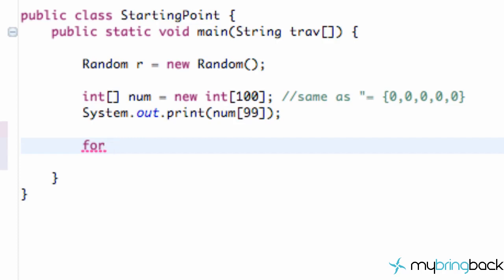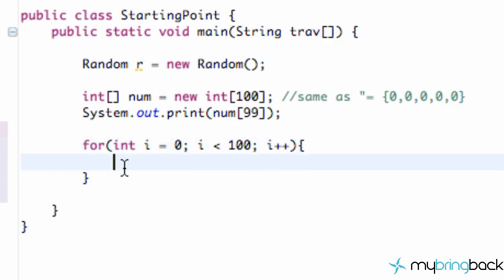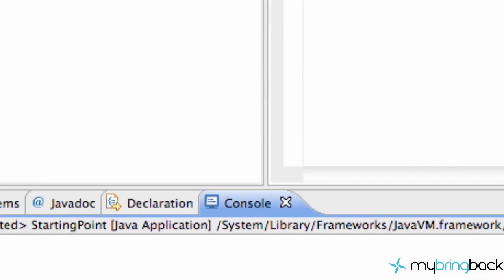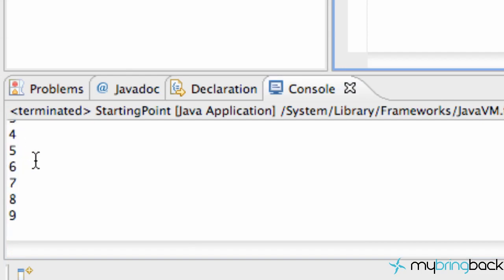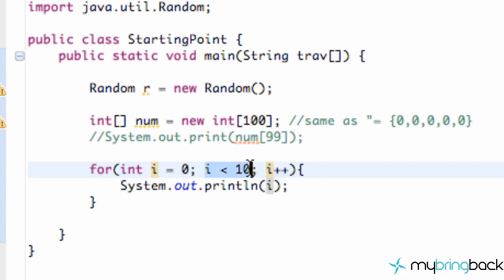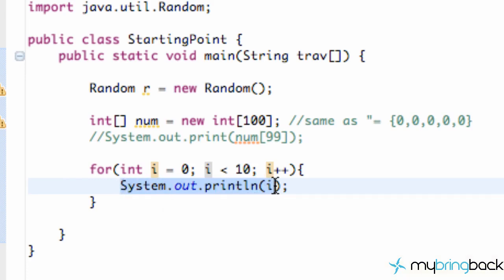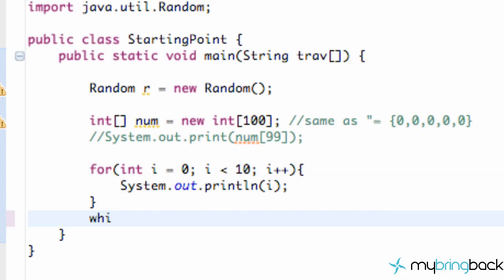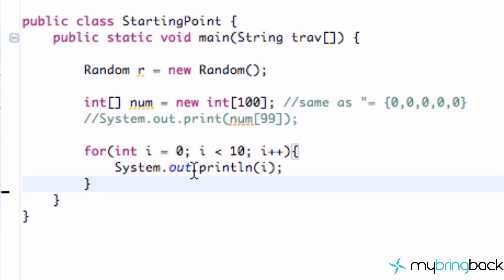Learn Java Tutorial 1.20- Java's for loop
This tutorial will talk about another one of java's amazing loops, the for loop.  This tutorial will about how we can tell the loop where to start, what condition we want to check and what we want our loop to do at the very end.